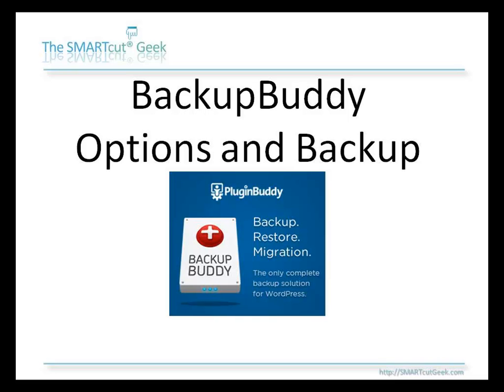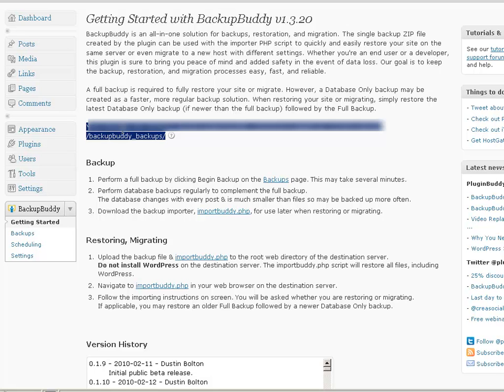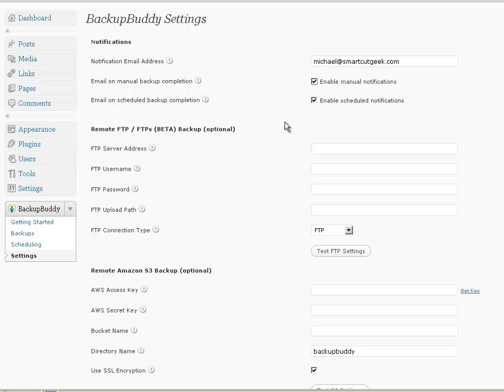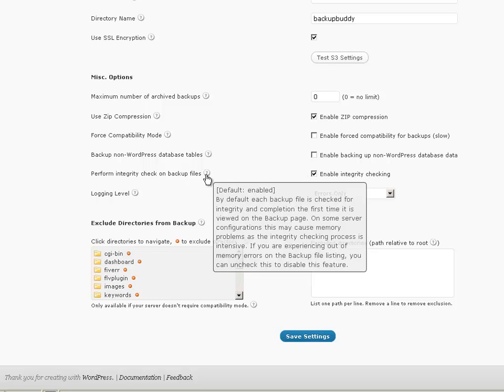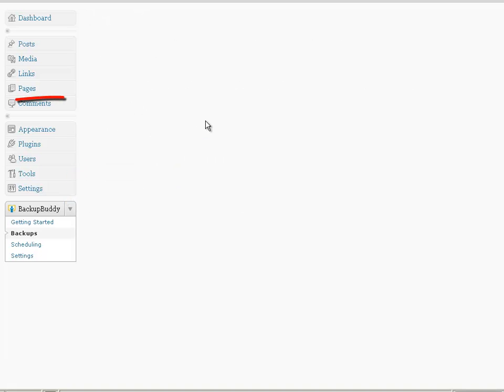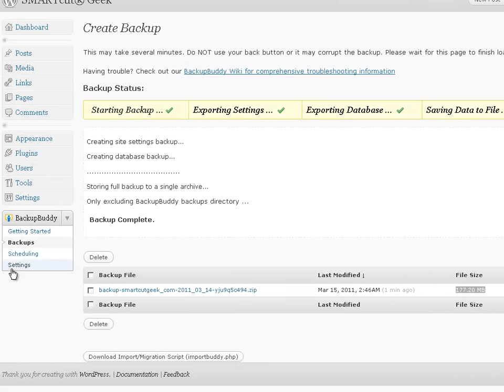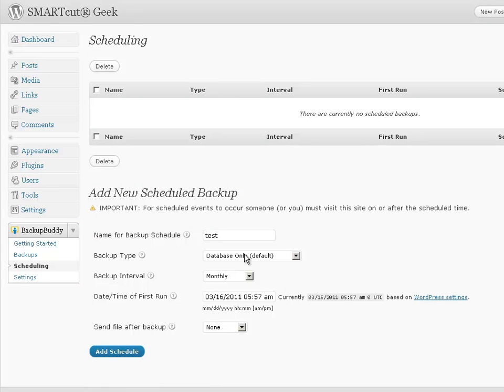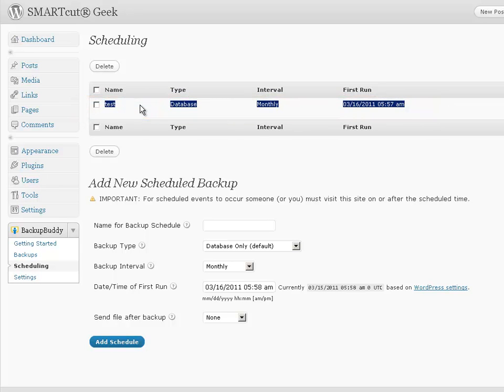BackupBuddy - Backup and Automation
This video walks you through setting up a manual backup and then demonstrates how to automate them.